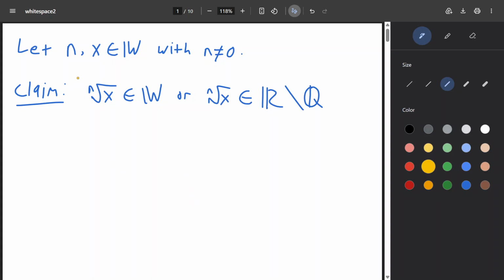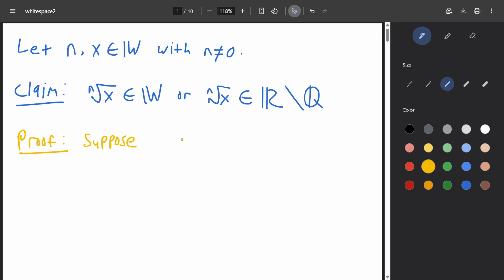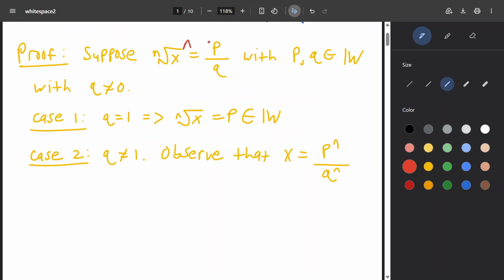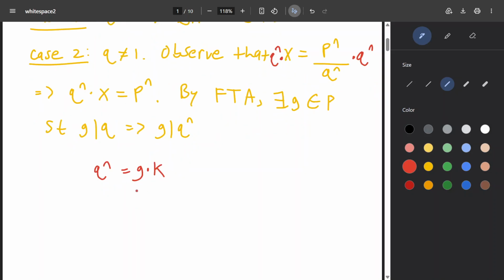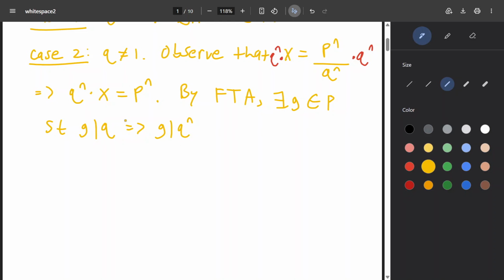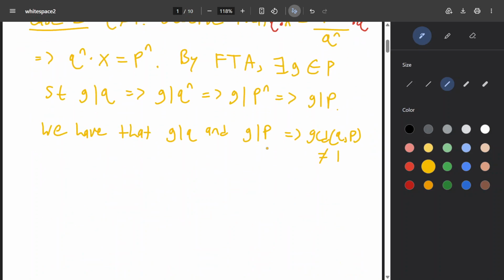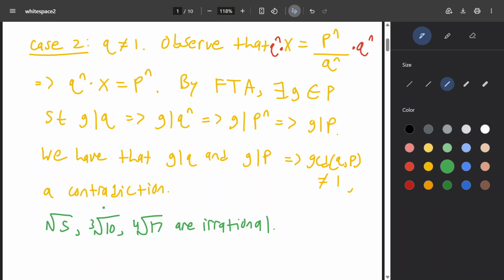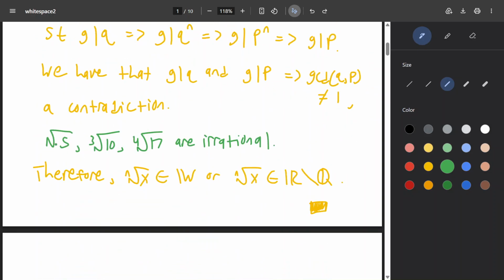Proving the nth root of x is whole or irrational | Painless Pedagogy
Today, we prove that the nth root of x is either a whole number or irrational. This is profound because it shows that sqrt(2), and many other numbers are irrational without having to prove it for every number of interest.

I hope you learn something from this!